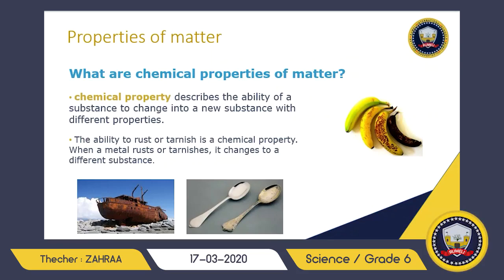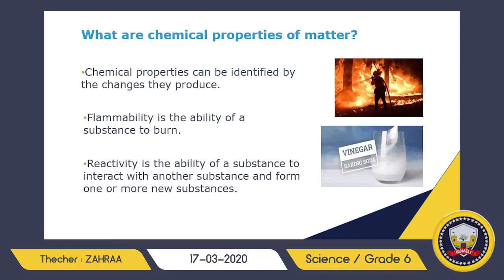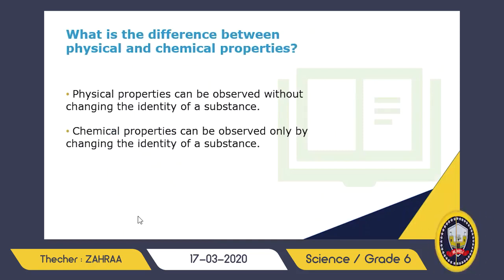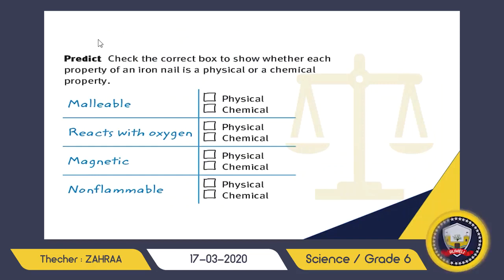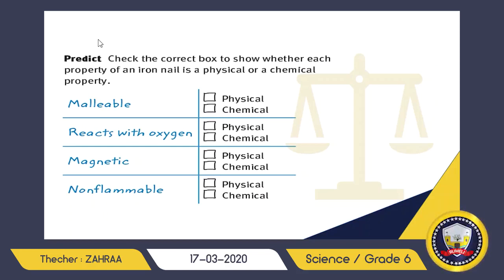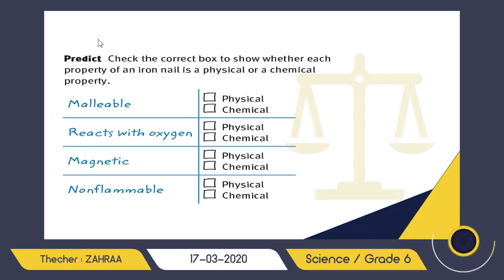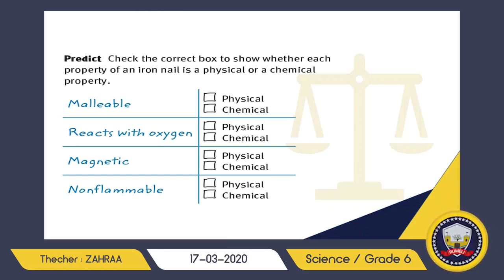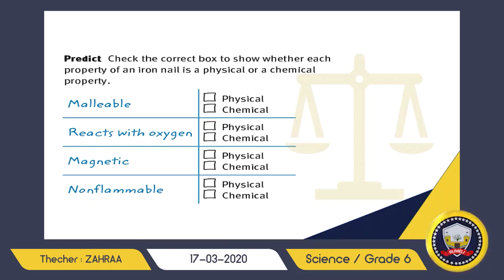Scıence G6 B Lesson 2 Tuesday Zahraa 4